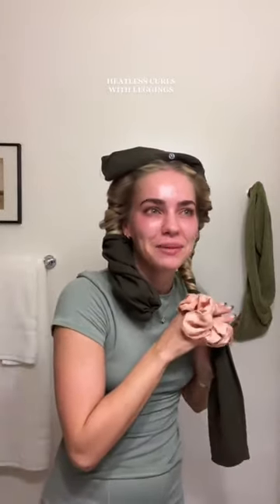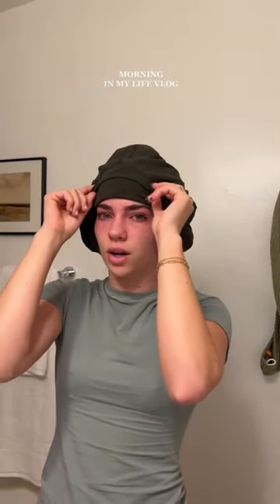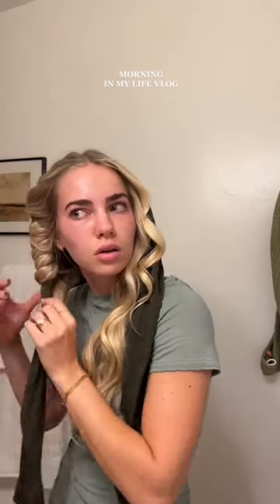HOW TO: HEATLESS CURLS WITH LEGGINGS | TUTORIAL | METHOD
Video from @EmilieKiser
Hey guys, I saw a TikTok where a girl curled her hair with a freaking pair of leggings. So today we're about to do heatless curls with leggings. Honestly, it's pretty comfortable. the leggings actually feel really lovely on my head. I feel like it's gotta be pretty gentle on my hair, especially since leggings are pretty soft. Watch till the end. You'll be shocked at how great they turned out.

KEY MOMENTS:
0:15 Set curls with me
2:03 Take out heatless curls in my hair
2:06 results